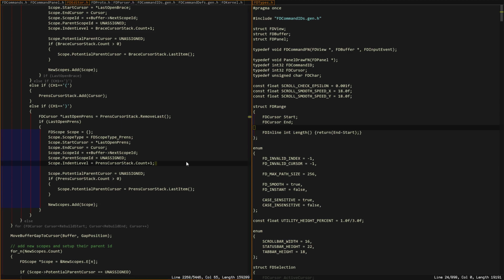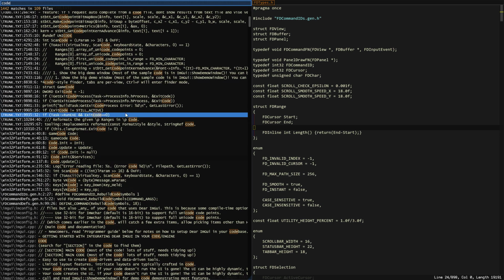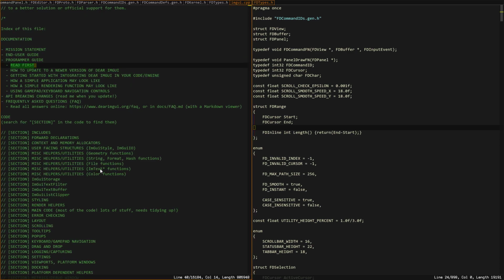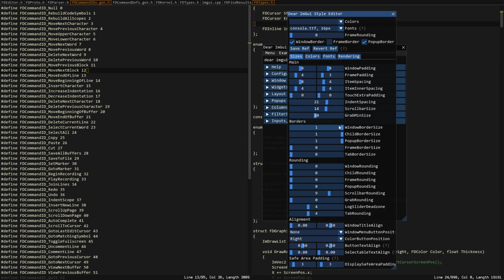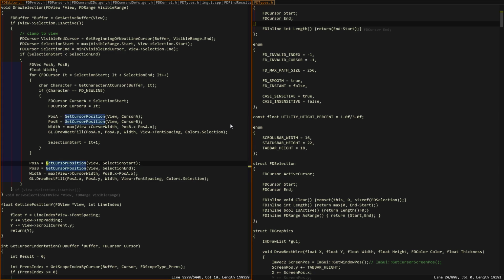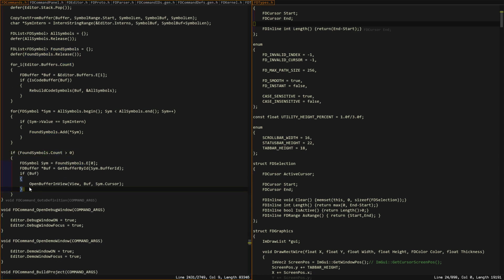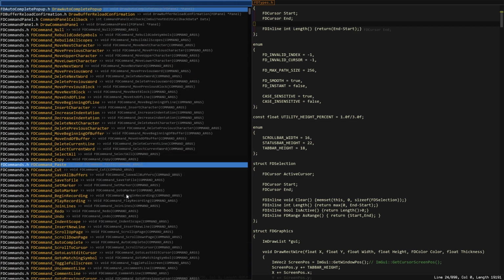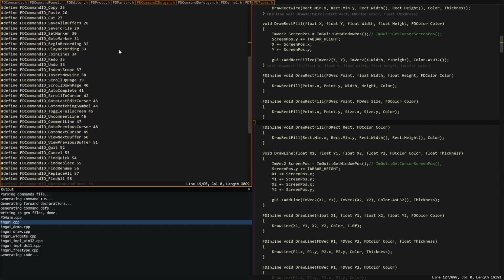fRED Demo (Custom text/code editor)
I'm back!

Some of the features of the editor I've been working on. Started way back in 2016 but never took off until mid 2020. Inspired by Per Vognsen's tutorial

Video was a bit longer than I'd hoped, wasn't really planed but just wanted to get it out there.

If you're curious about how something's implemented (any data structure, feature, completion, etc) let me know and I'll make a video to explain it.